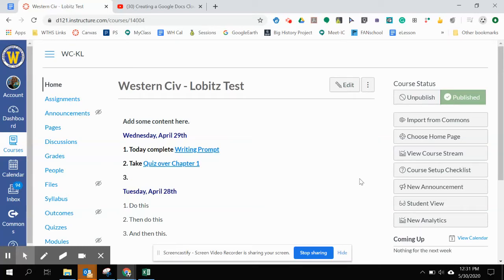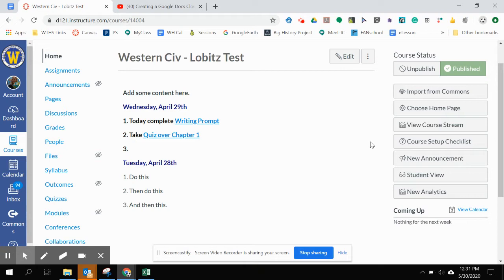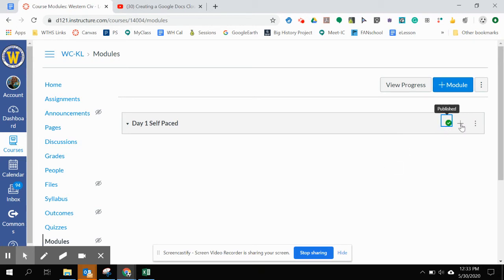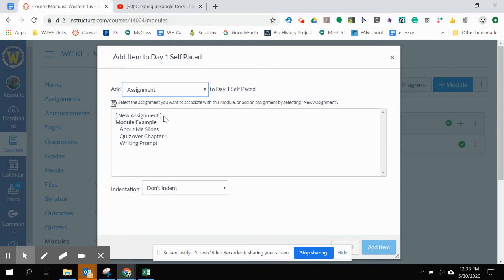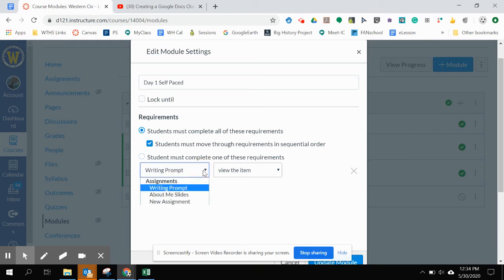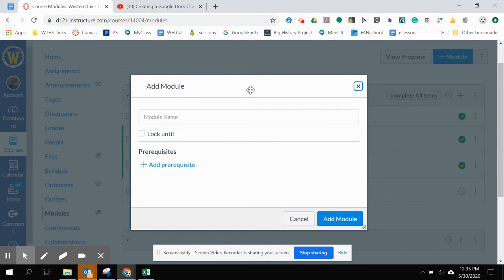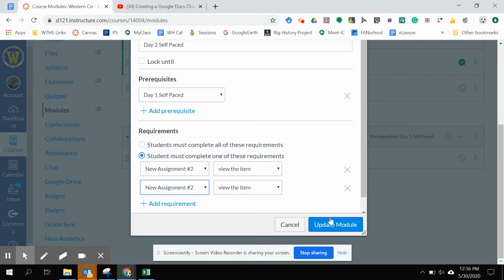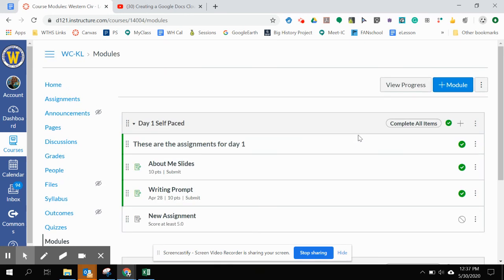Canvas Modules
How to set up modules in Canvas. Very uselful for creating a self-paced online course.